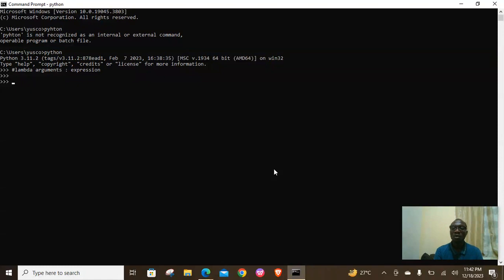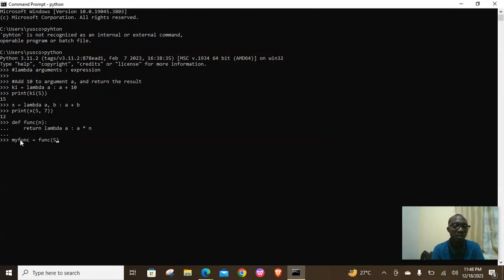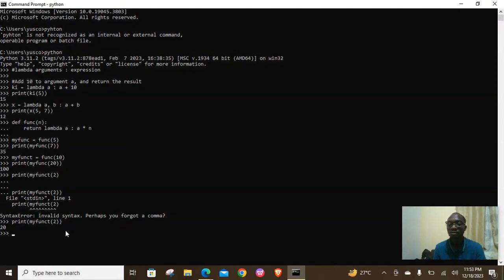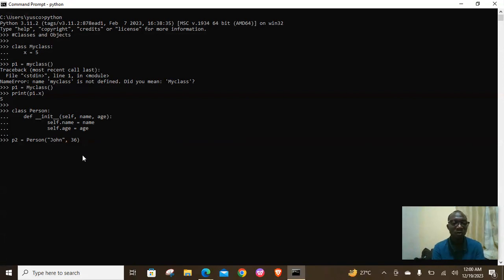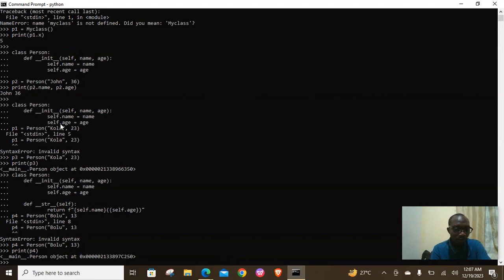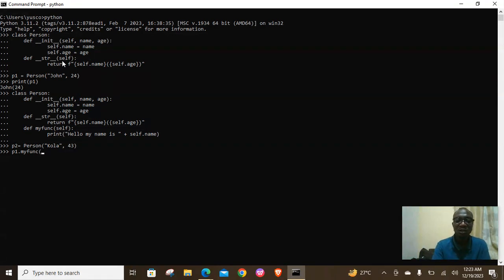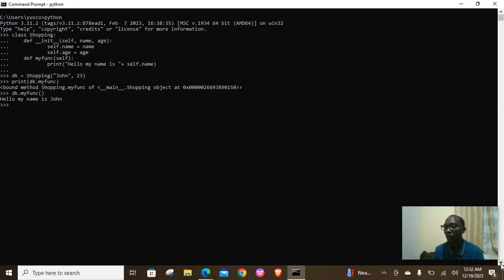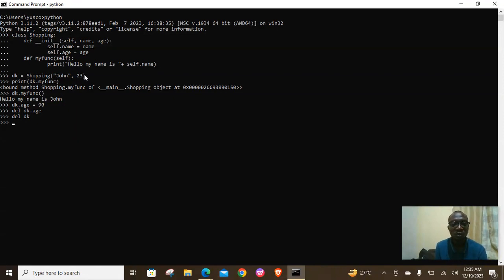introduction to python lambda & classes #23